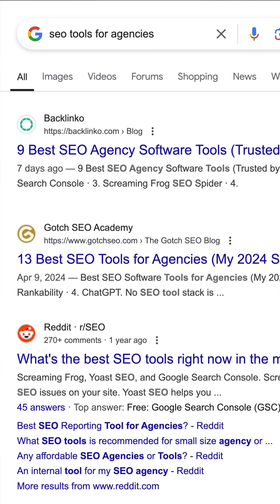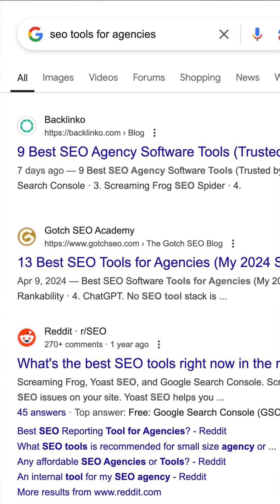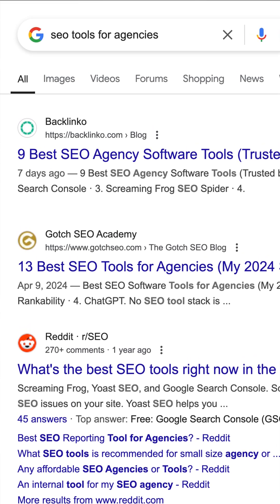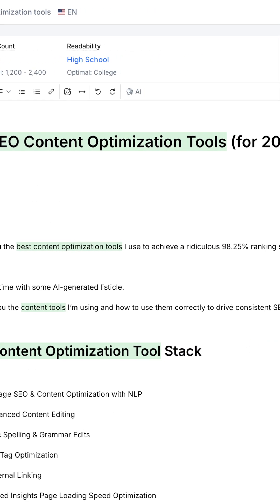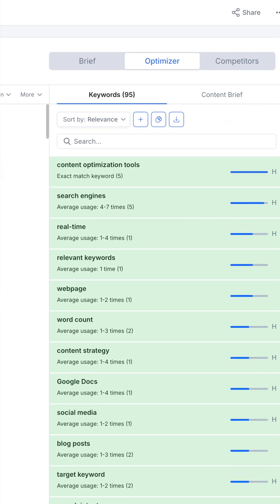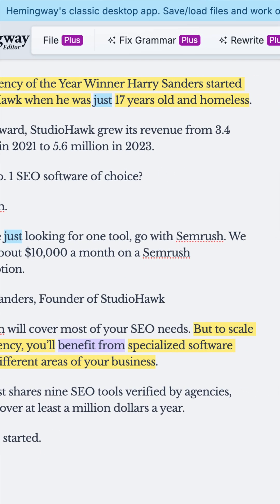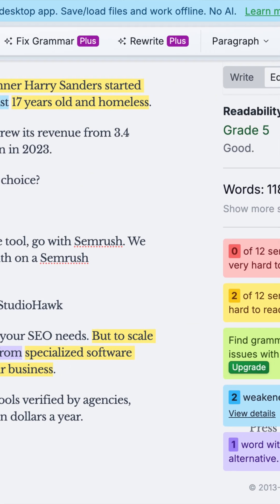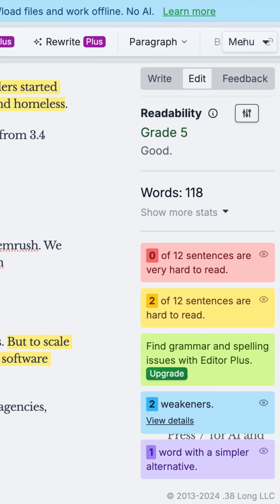3 SEO Content Optimization Tools That Work